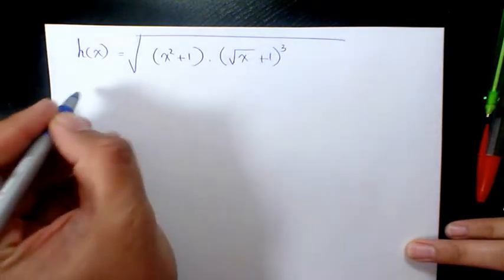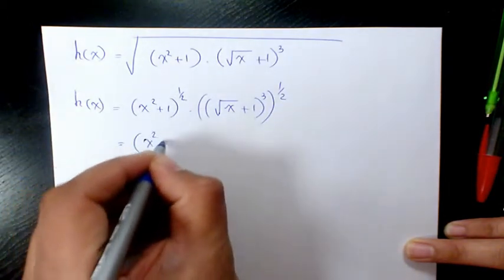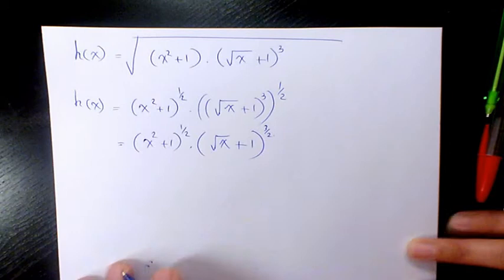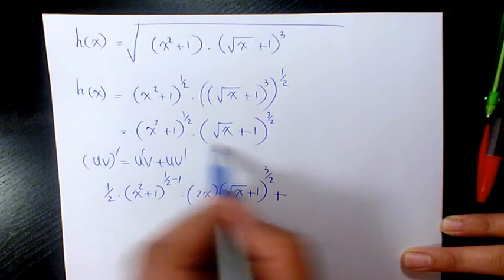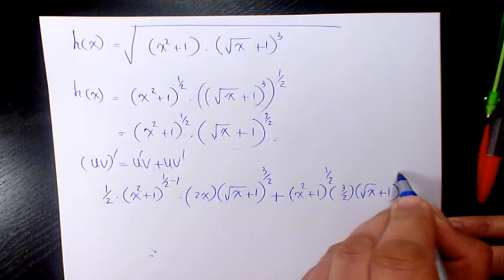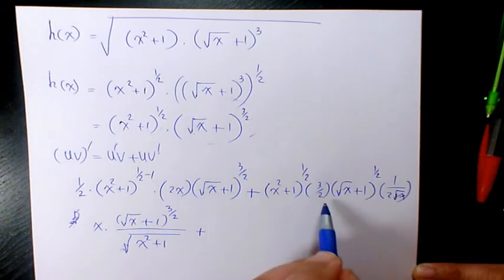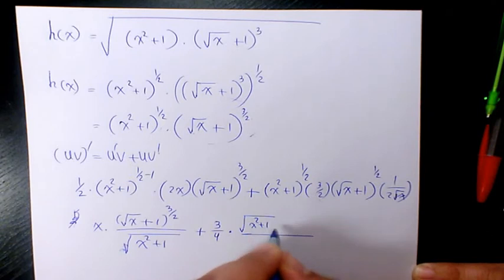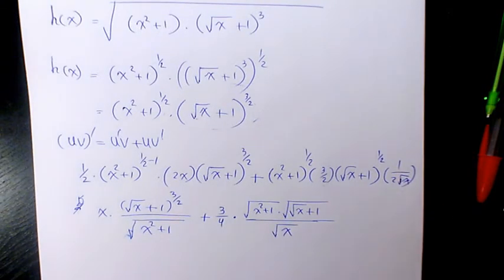sqrt((x^2+1).(sqrtx+1)^3) Chain Rule Differentiation